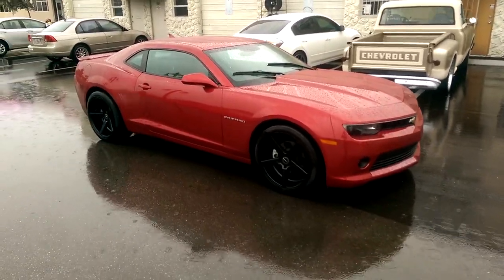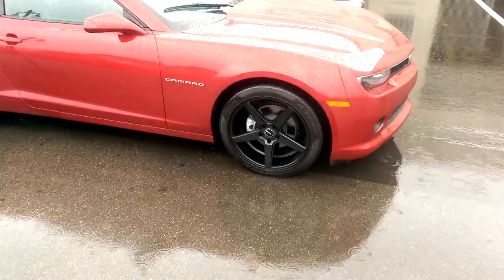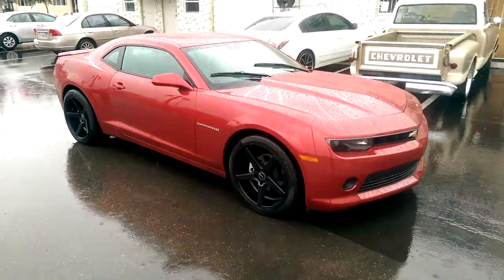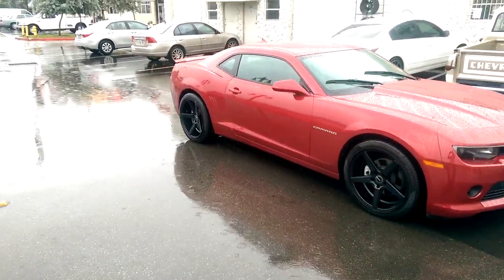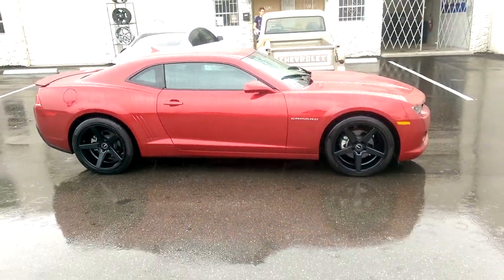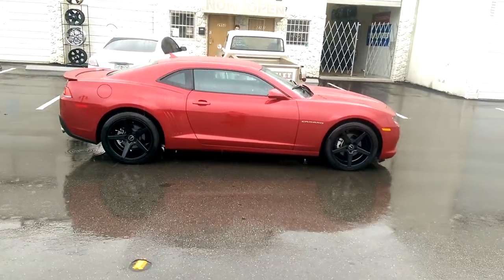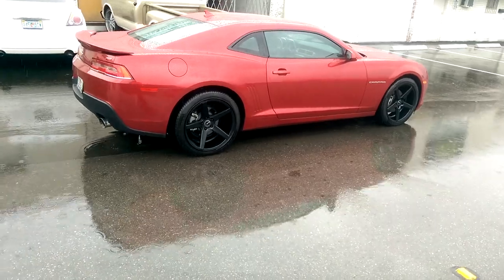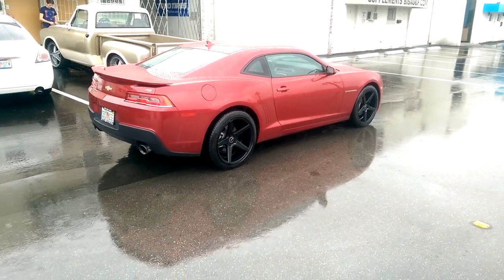DUBSandTIRES.com 20" Inch KMC District All Black Concave Wheels 2013 Chevy Camaro Rims Miami